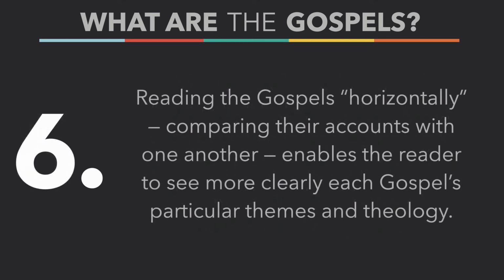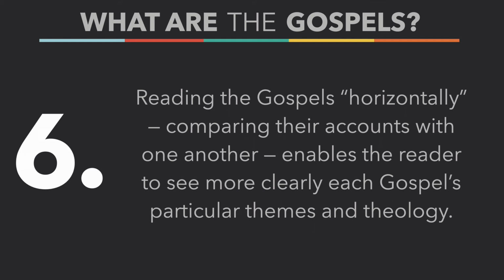1-1-2 — What are the Gospels? - Life of Christ - Part 1